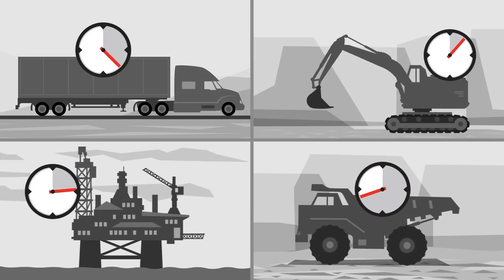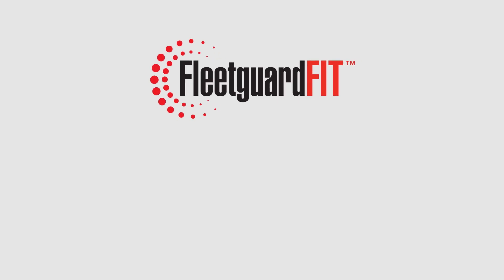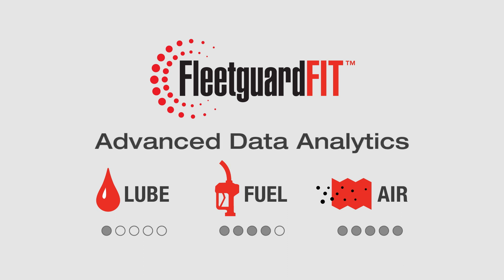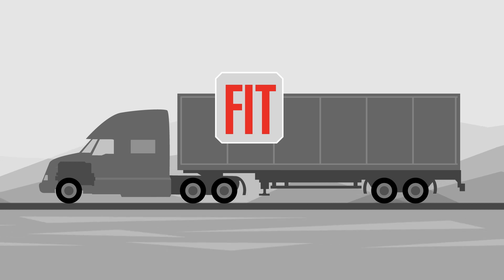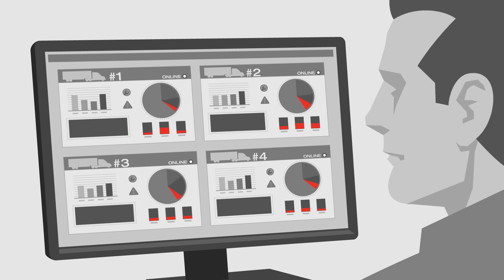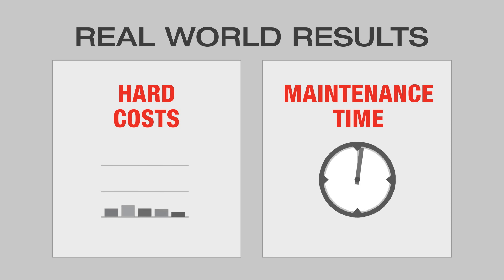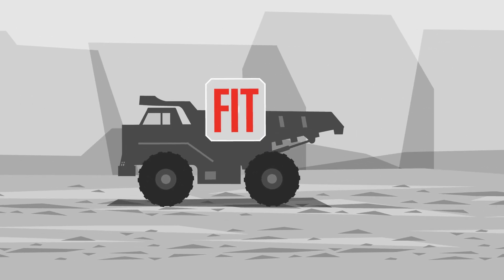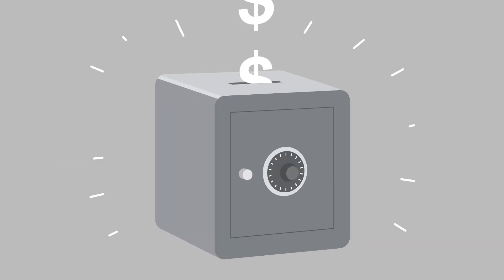FleetguardFIT: Filtration Intelligence Technology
Time is money and, in your business, every hour of productivity can be worth thousands of dollars. Maintenance and repairs can cost up to 30% of the total equipment cost. Learn about our FleetguardFIT monitoring system to keep running and decrease downtime.